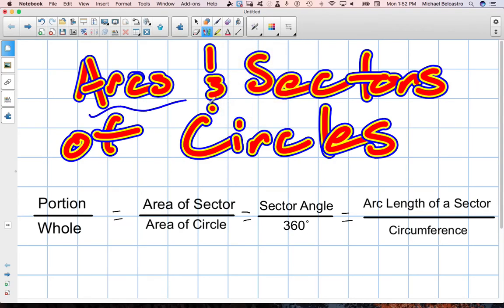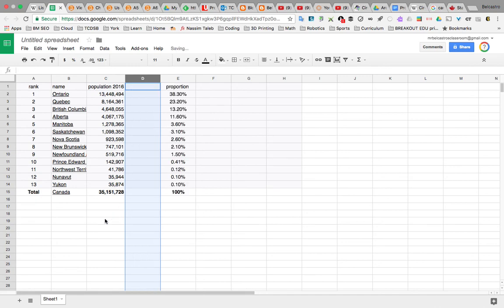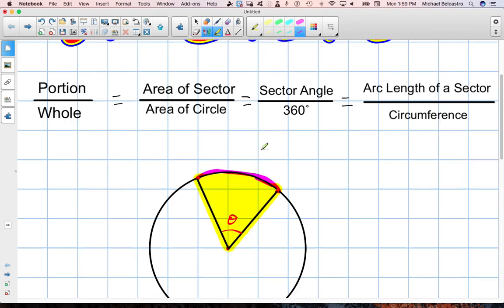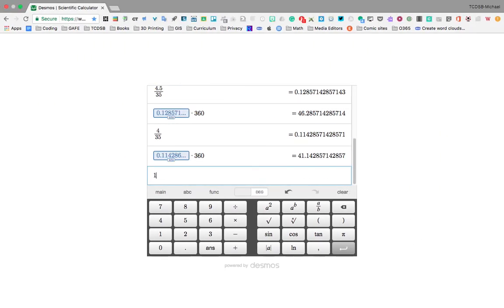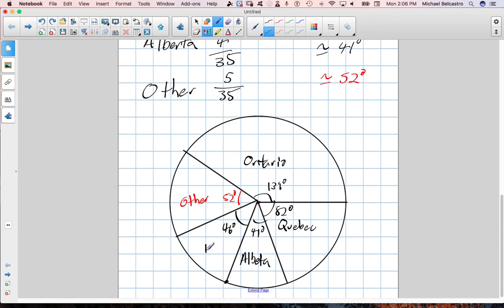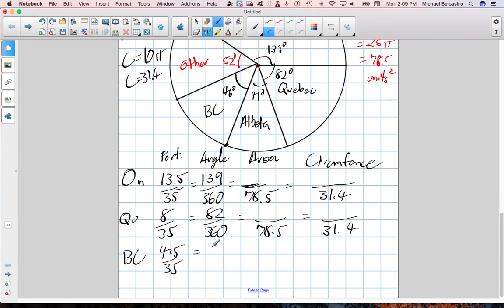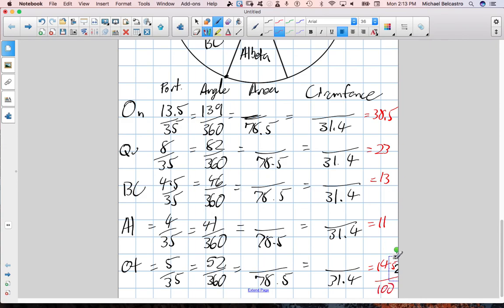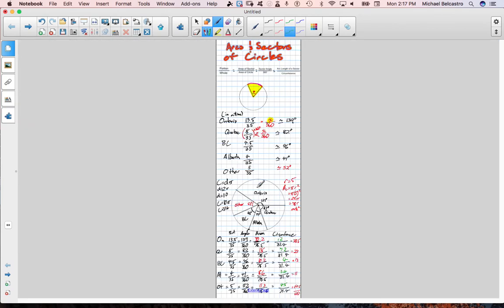Creating Pie Charts, calculating Arcs and Sectors of Circles Grade 12 College Technology Lesson 8 4